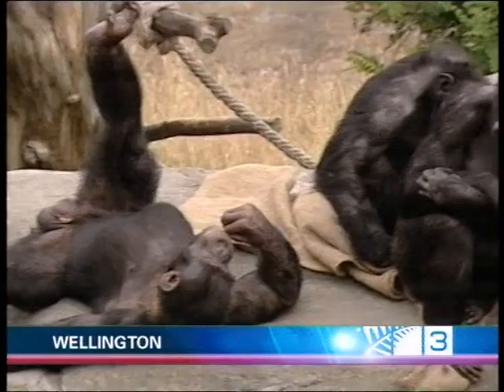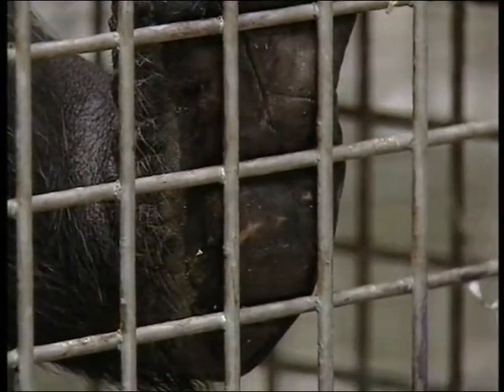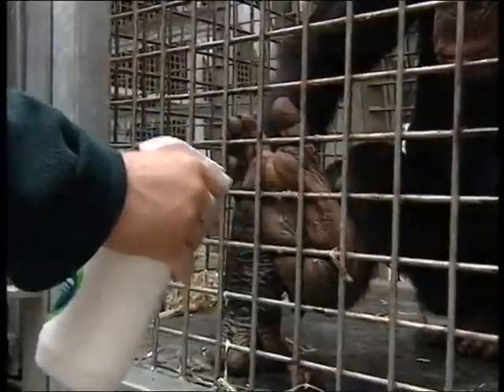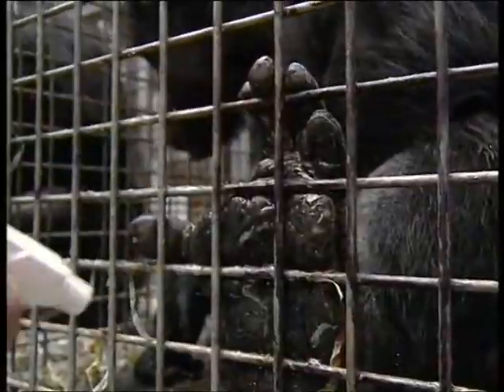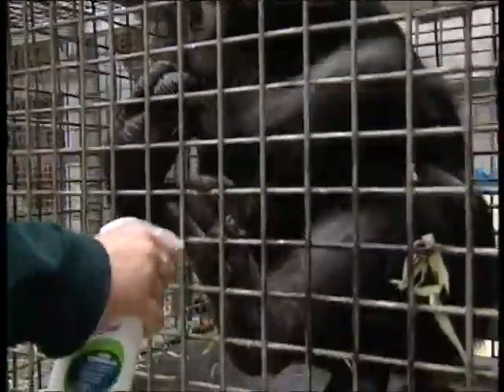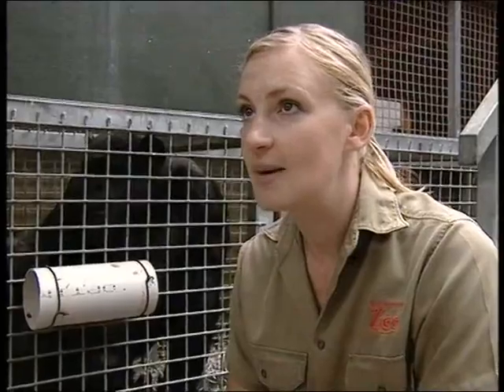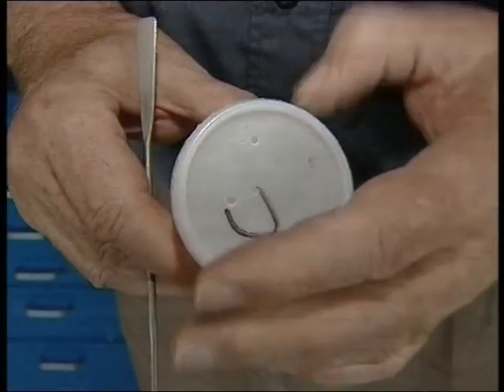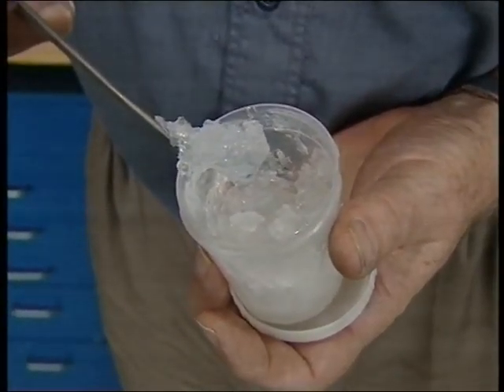Nemidon Ultra Hydration Gel used to help Chimpanzee